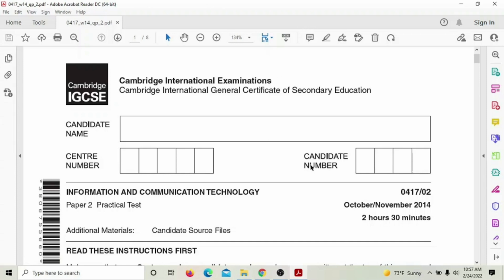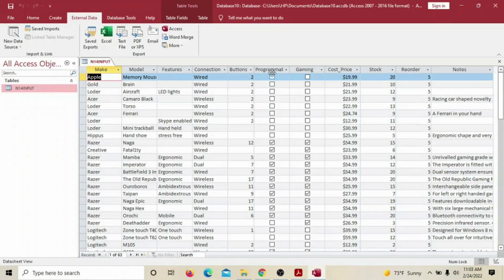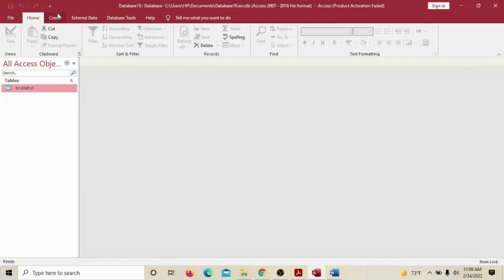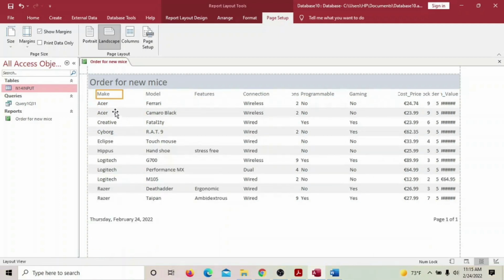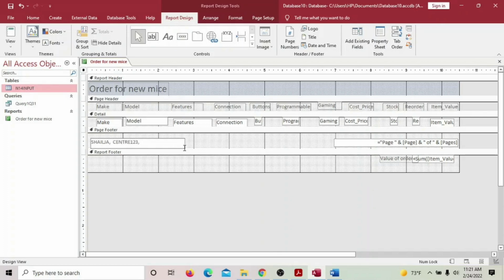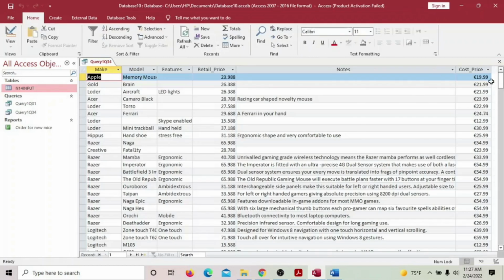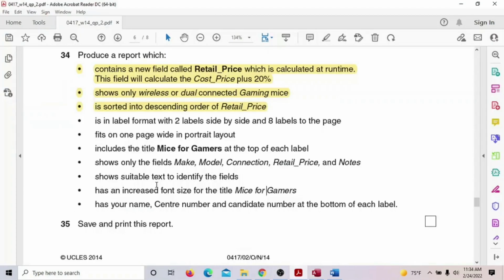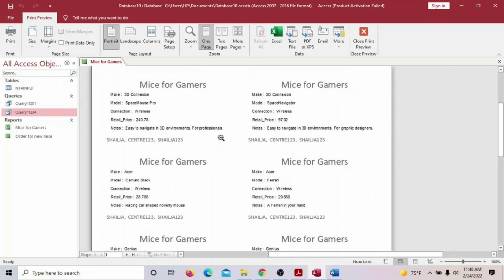IGCSE ICT 0417 2014 Oct/Nov Paper 2 | MS Access Practical Solution | Data Manipulation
In this video, I solve the IGCSE ICT 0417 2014 Oct/Nov Paper 2 practical exam using MS Access.

Topics covered:
- Data manipulation

This tutorial is useful for students preparing for the IGCSE ICT 0417 practical examination and past paper practice.